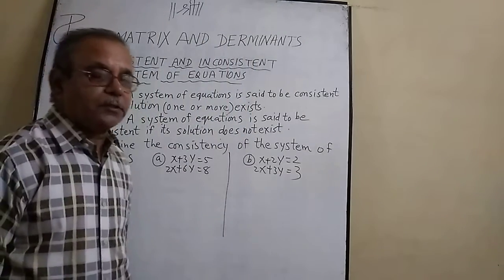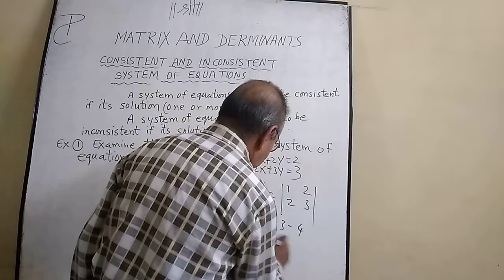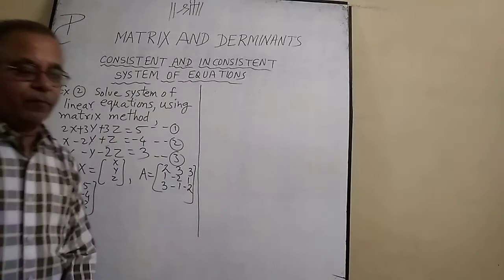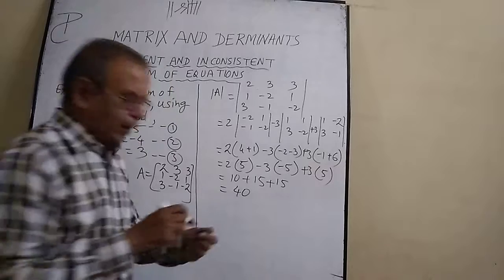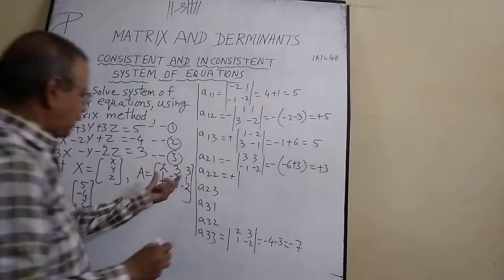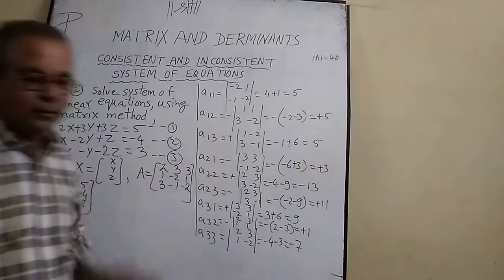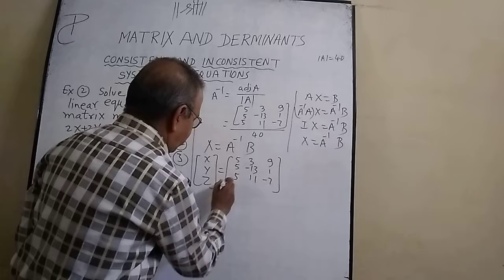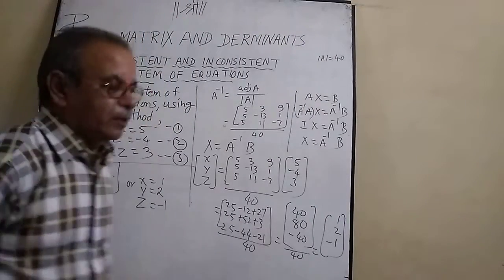31 Consistent and non consistent system of equations11 16min of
This video contains check consistency or inconsistency of system of linear equation using matrix method. If you have any problem understanding this concept or any part of video feel to contact or message or comment . Thanks.